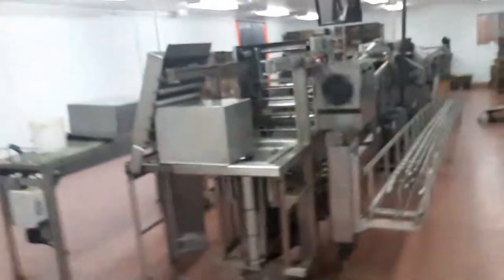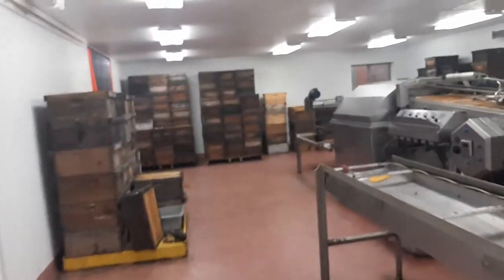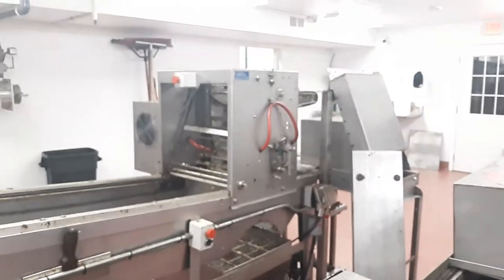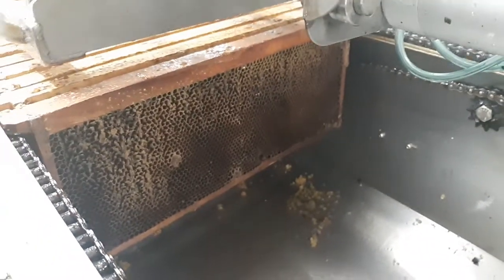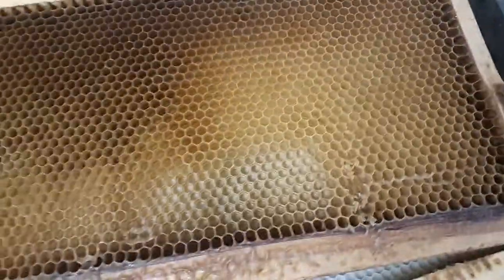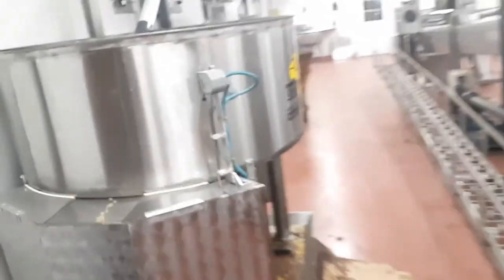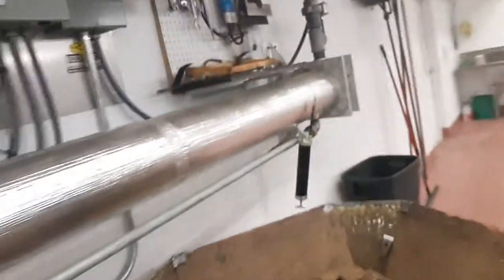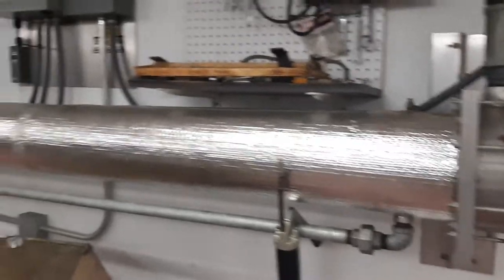The honey extraction room. Where the magic happens.